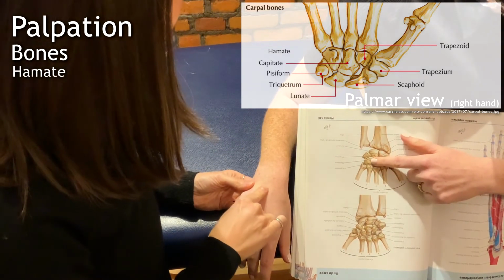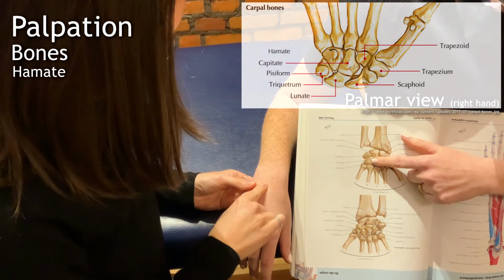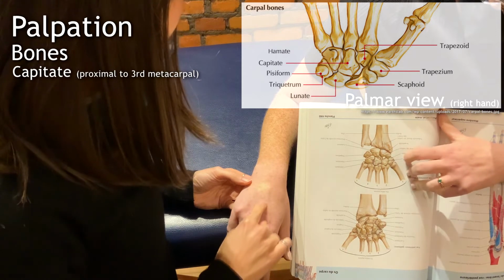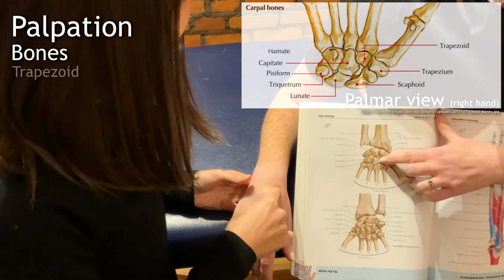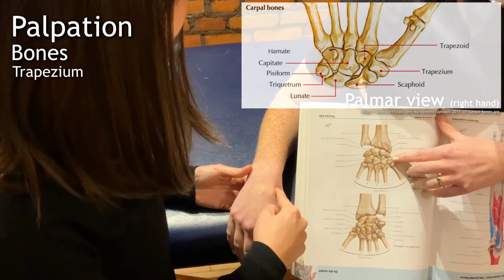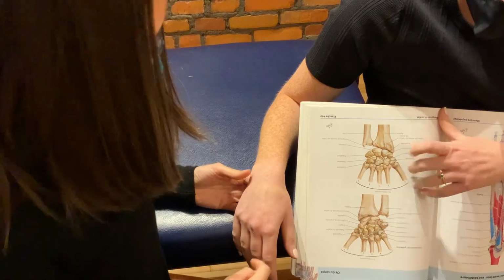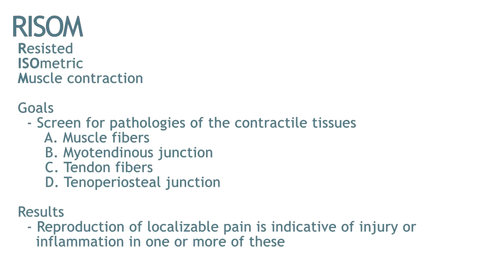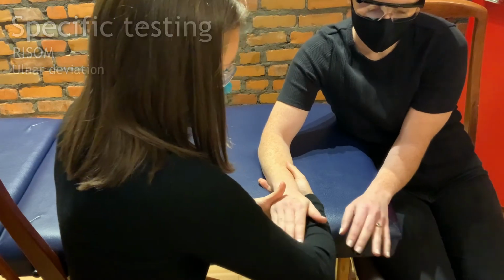Upper extremity - Wrist